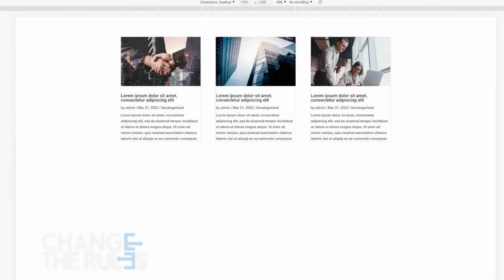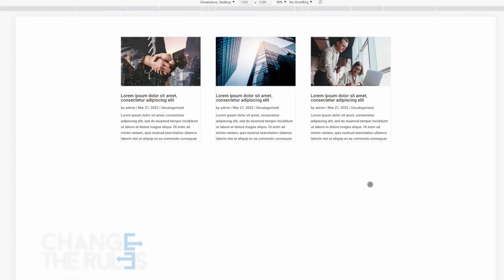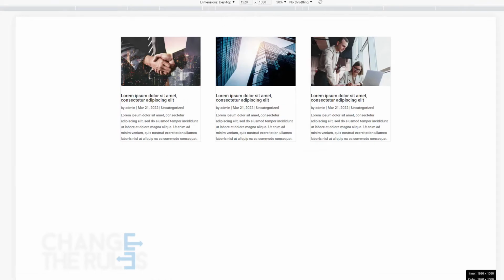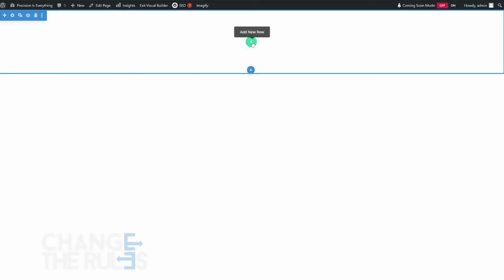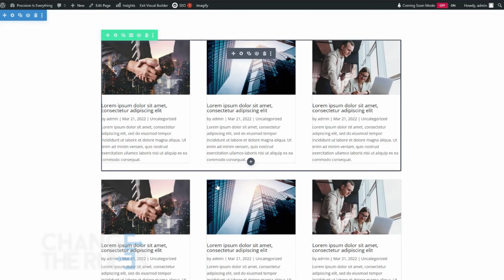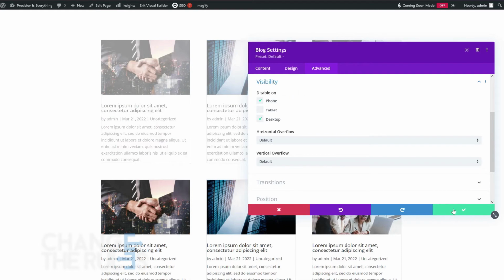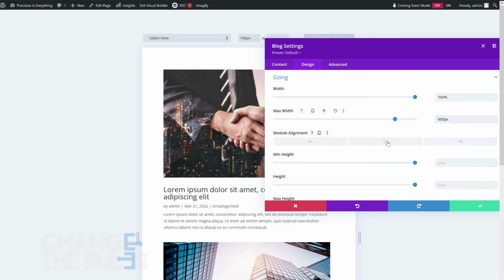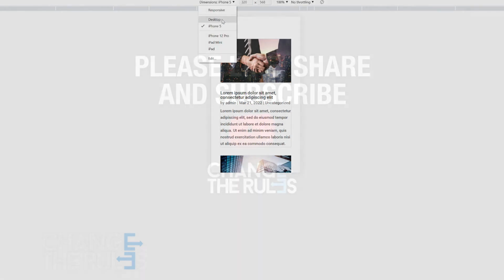Divi Blog Module Tablet View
This tutorial will show you how to deal with the "Divi" blog post module in tablet view, especially if you only want to show 3 posts on the home page.